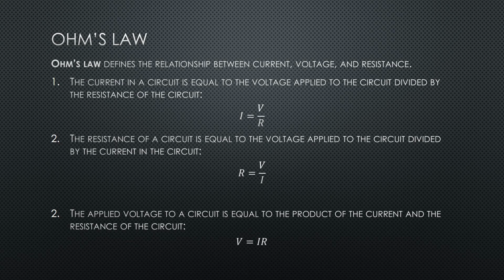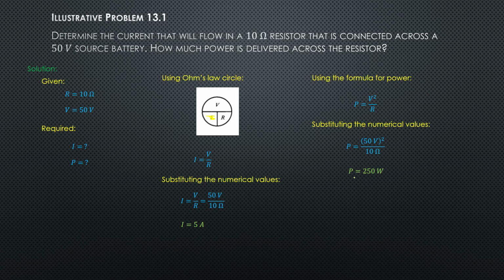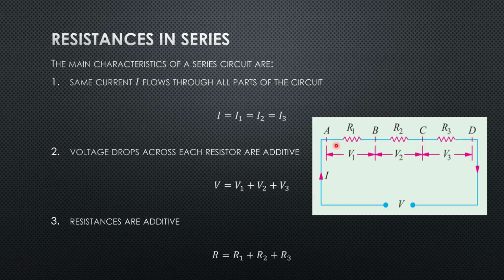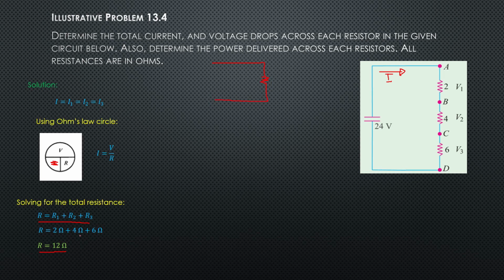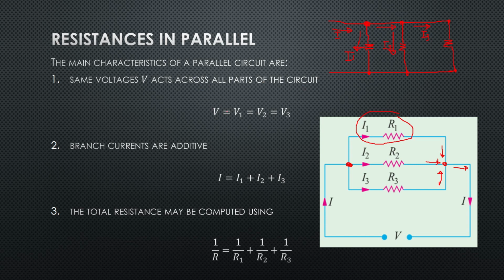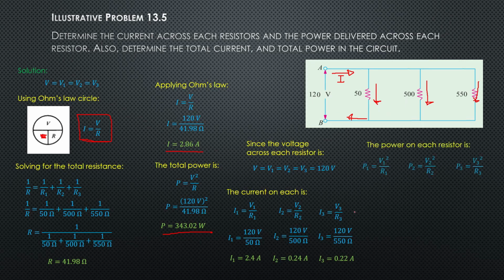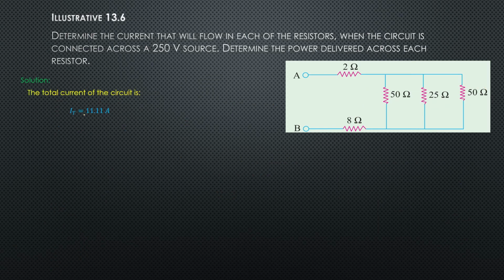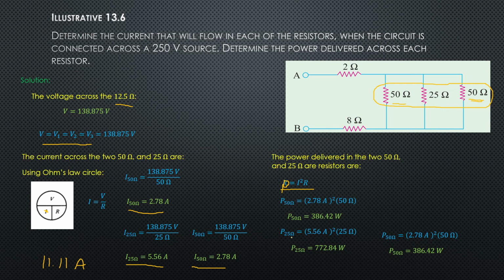Ohm's Law and Resistances in Series and Parallel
This video tutorial will give you a basic concept about Ohm's law and Resistances in Series and Parallel connection.